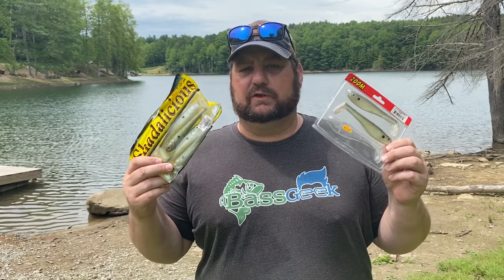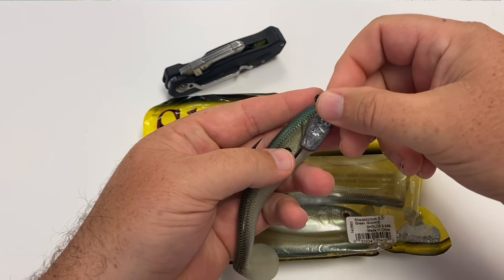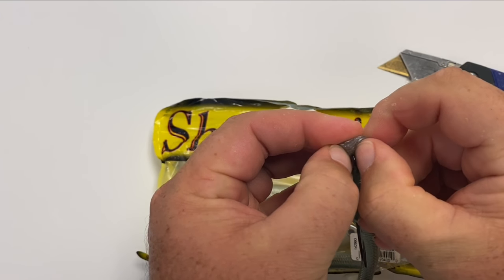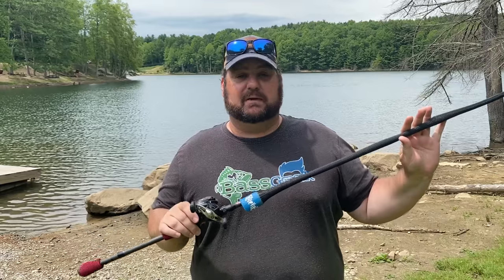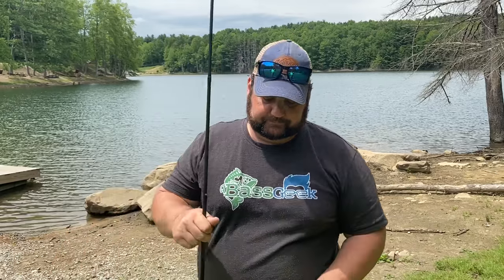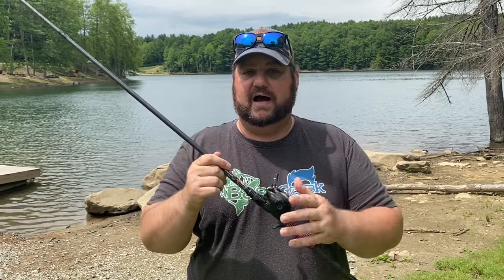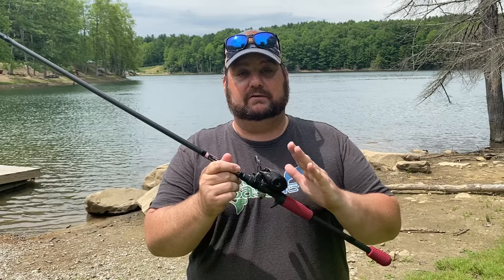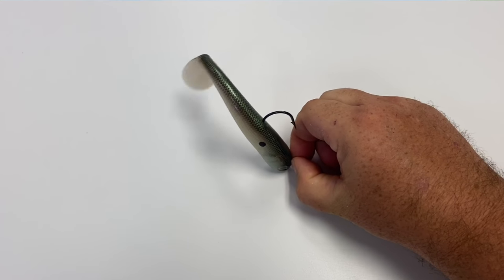Best Swimbait Technique You've Never Heard Of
You've never fished a swimbait like this and you should because it's the best technique you've never heard of. This presentation gets big bites from active and inactive bass. When you combined the Ledgehead Slugger with a hollow body swimbait on the ledge fishing or fishing for those deep bass the toads come out to play!

Slugger Swimbait Combo:
Reel: Lew's LFS 7.5:1
Main Line: Power Pro Spectra 50lb
Leader Line: Pline 20lb

The Baits:
StrikeKing Shadalicious 5.5in
Zoom Swimmer 5in.

Camera Gear:

3x's Gopro Hero 5 Blacks

Swimbaits Ledgefishing Deep bass fishing Offshore bass